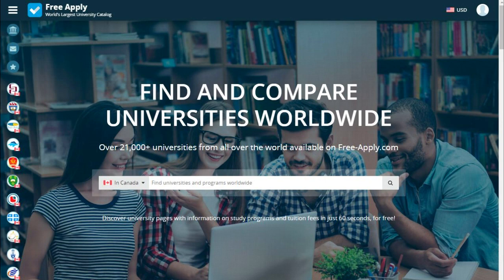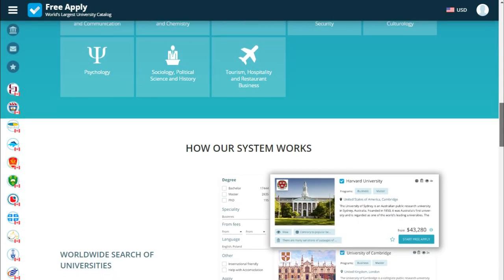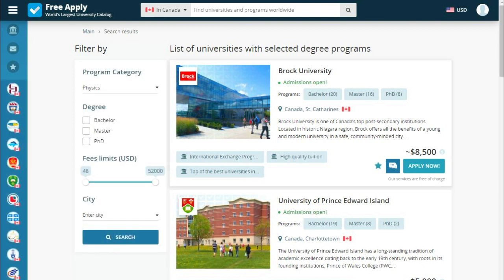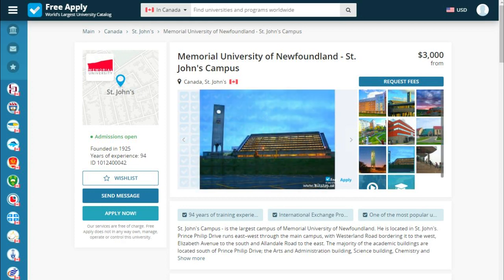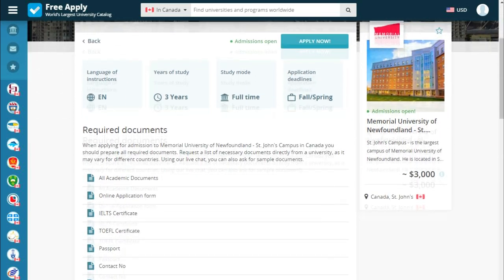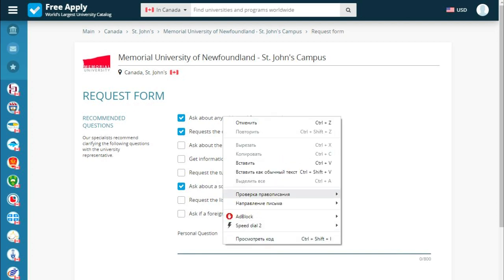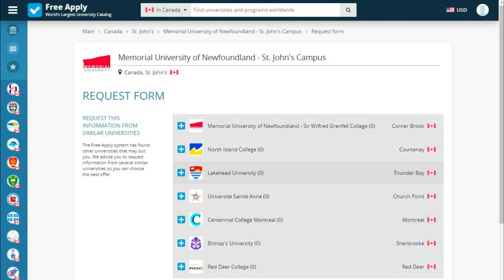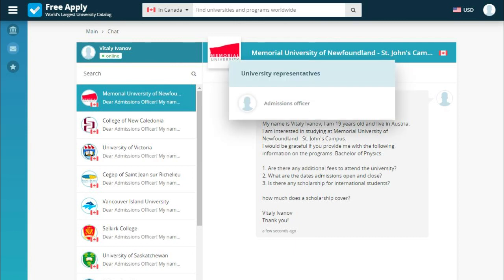Best universities to study Physics in Canada | Free-Apply.com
How much cost studying a Physics program? How to find a university abroad?  What documents are needed? For this and more, see this and more in the video for the example Free-Apply.com